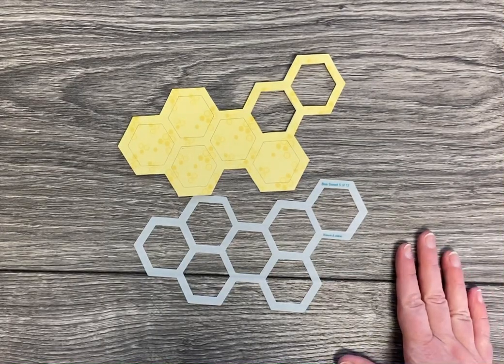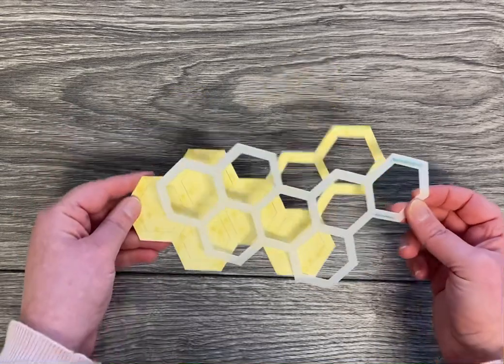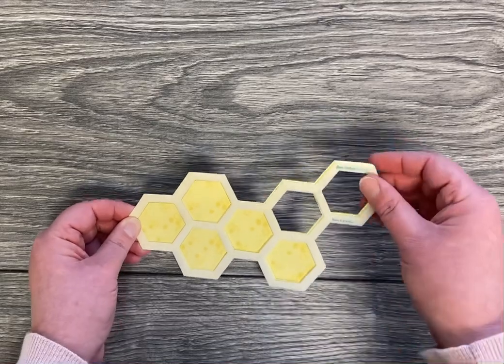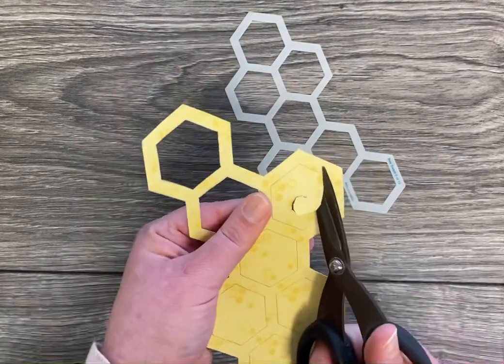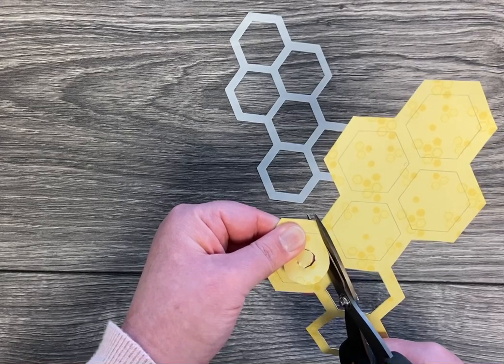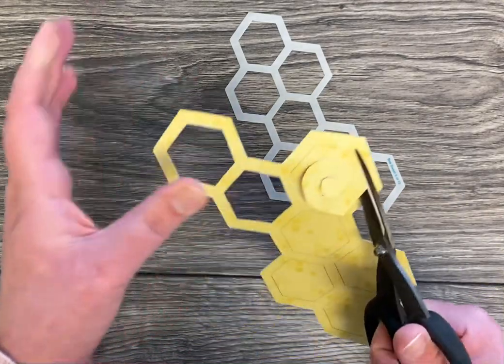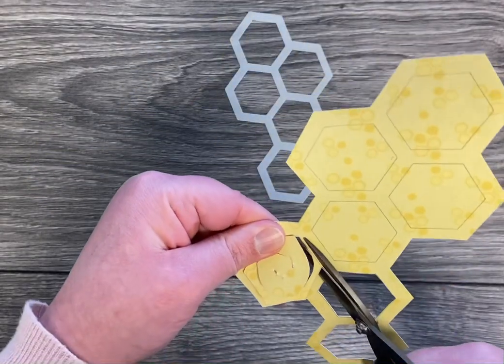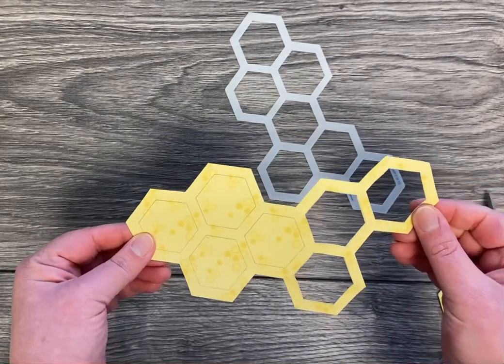How to cut out the inside Stencil of the honeycomb Designer Template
Here are a few quick and easy (we like simple here at Kiwi Lane) to cut out the stencil designs of a template.

New To Kiwi Lane? Try this trie and true process for yourself!